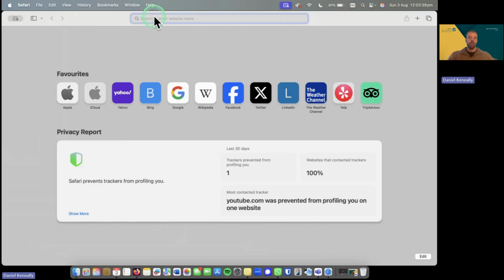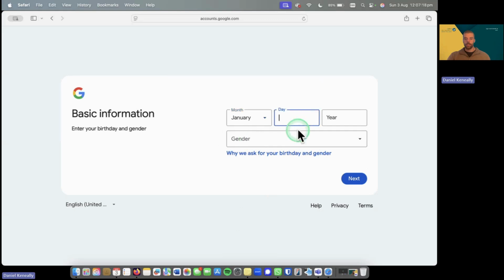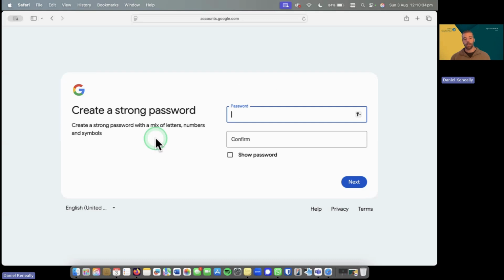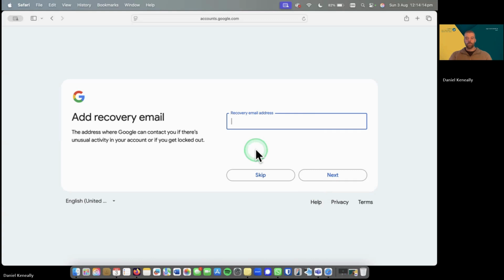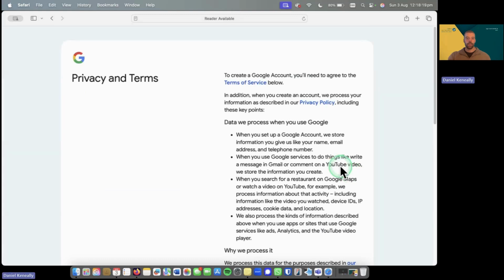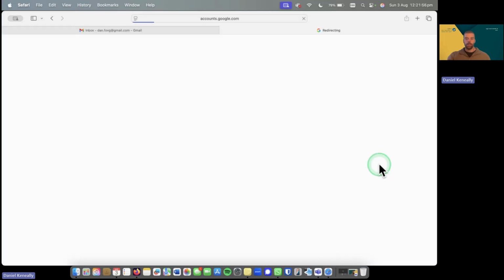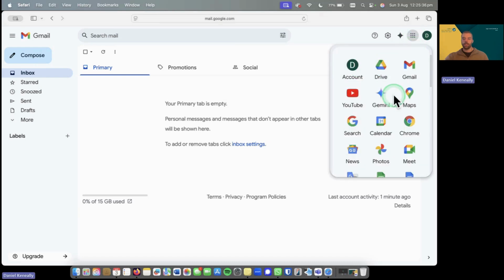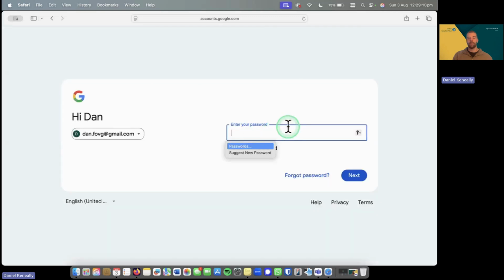Digital Literacy Guides - How to get an e-mail address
To ensure war widows remain connected in the digital world, we have created a Digital Literacy series, featuring episodes that will go step by step to grow your confidence with technology and stay safe online.

Email (short for "electronic mail") is a fast and easy way to send messages over the internet. Whether you're connecting with friends, family, or businesses, understanding how to use email safely and effectively is essential.

Find more episodes and information from this series on our Resource Hub